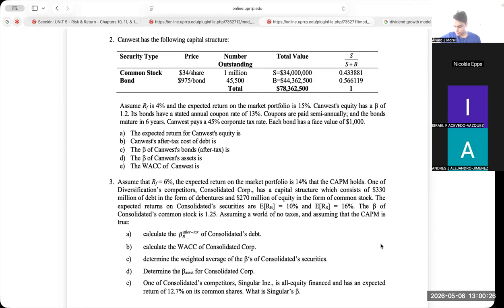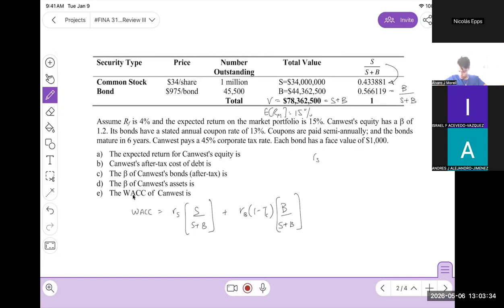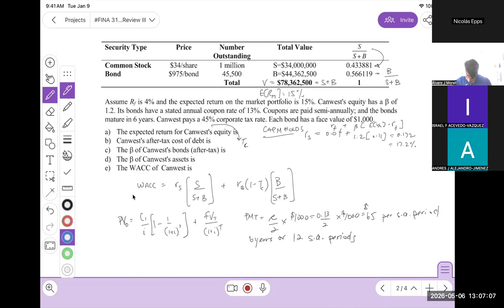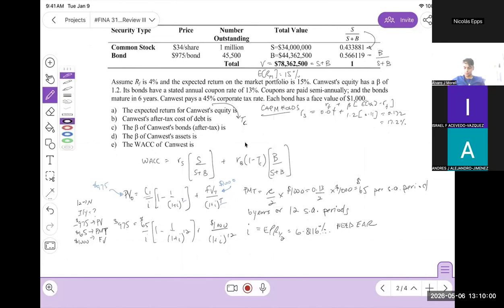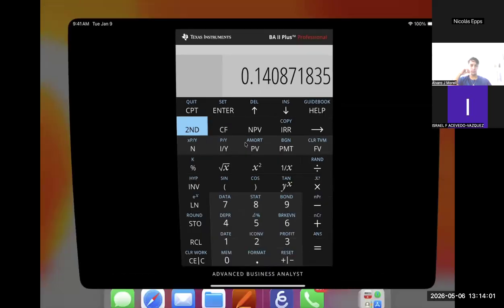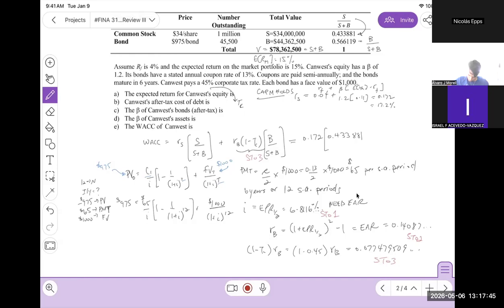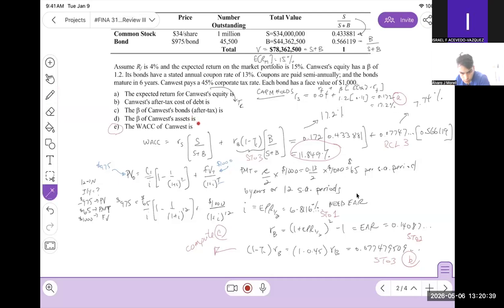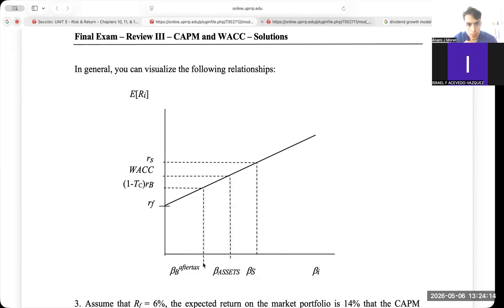FINA 4125 - Wednesday, May 6, 2026 - 2:30PM AST - Risk & Return, CAPM, WACC